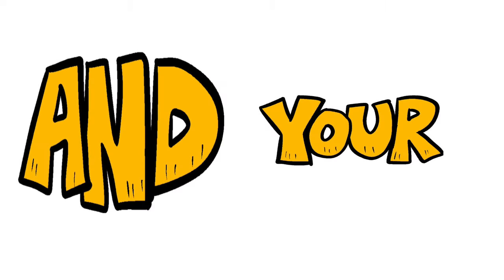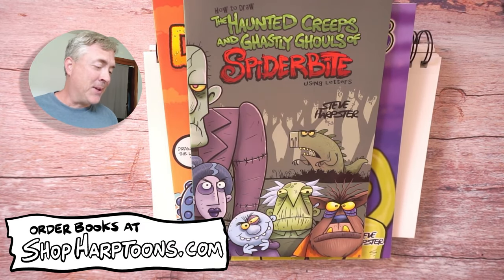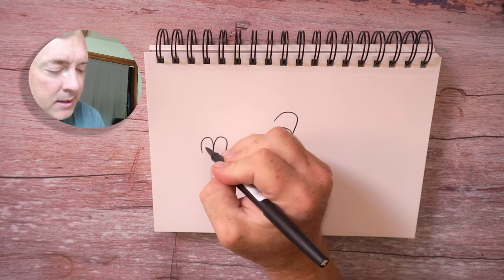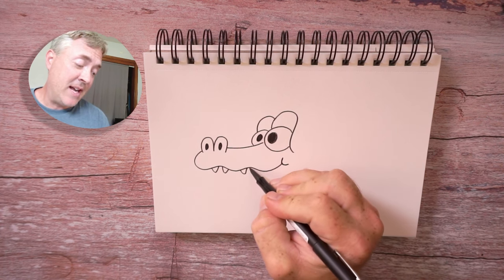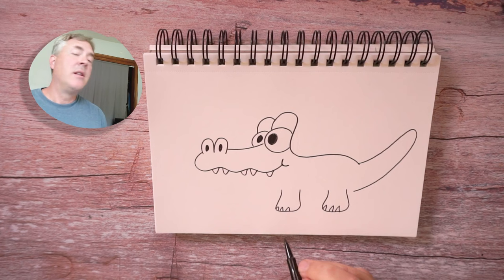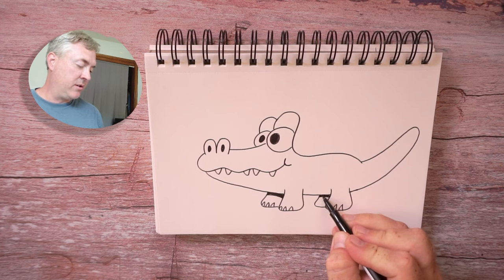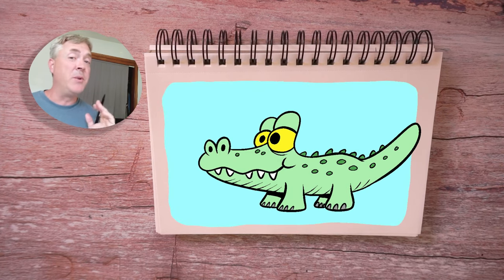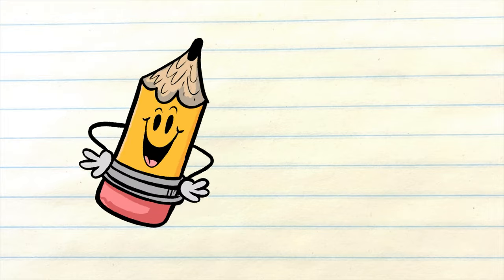How to Draw an Alligator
More drawing fun @harptoons-Draws

Cartoonist, Steve Harpster, shows how to draw a cartoon alligator using the lower case letter 'a’ Check out all of Steve Harpster's how to draw videos where he makes drawings simple and fun for everyone.